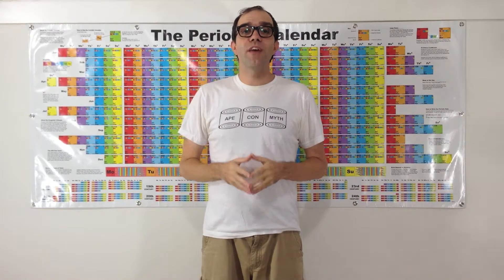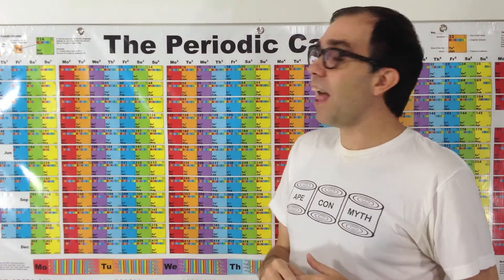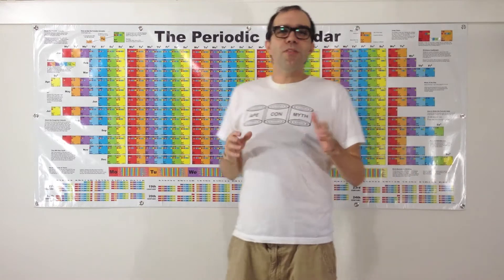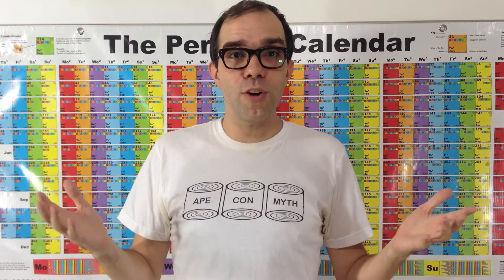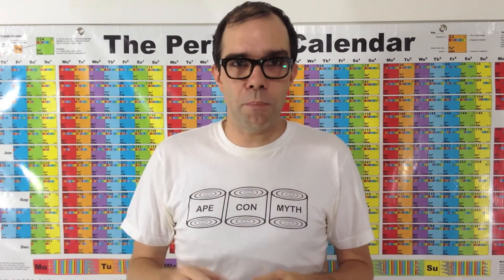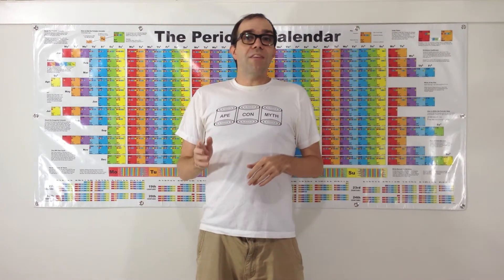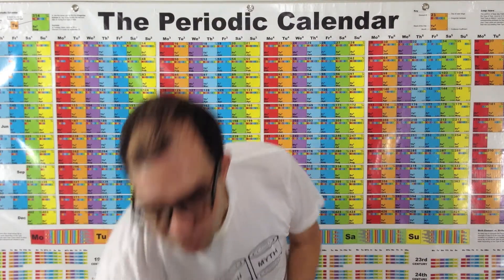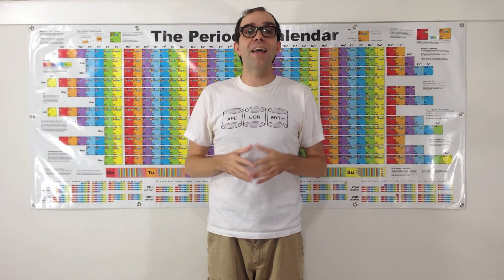Intro to the Periodic Calendar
The Periodic Calendar is a new perpetual calendar system that is going to change the way we think about time.  Find out more about exploring the 4th dimension the P-Cal way!